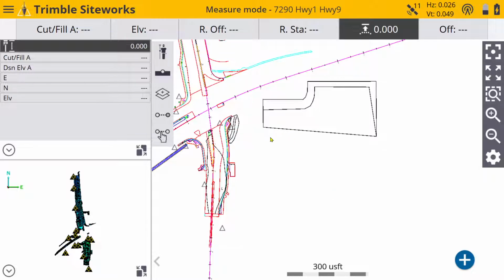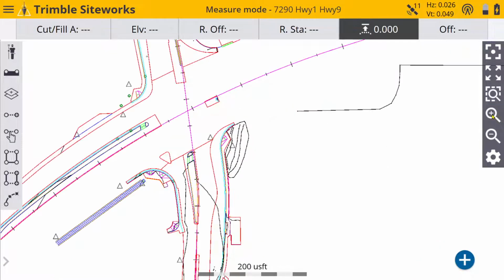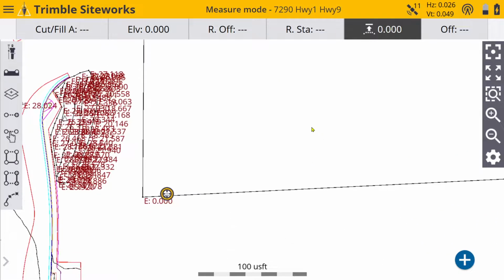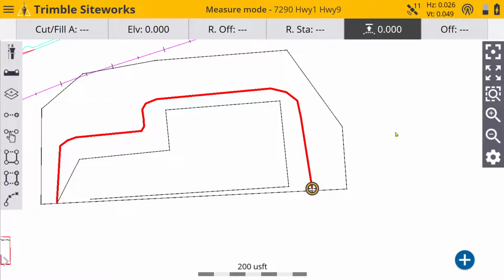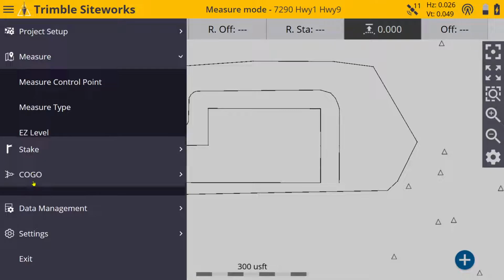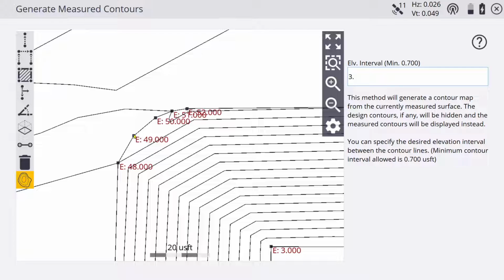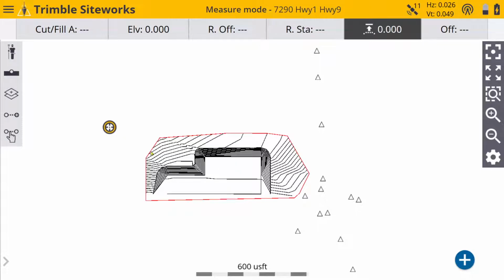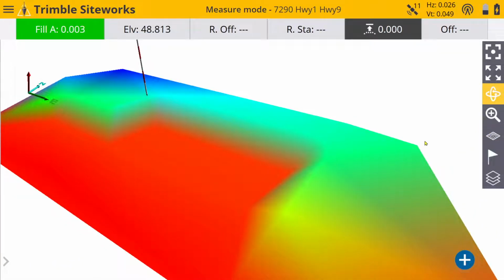Making a simple model in the field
A simple example of how you can make your own model in the field to use with your rover or upload it to a machine.